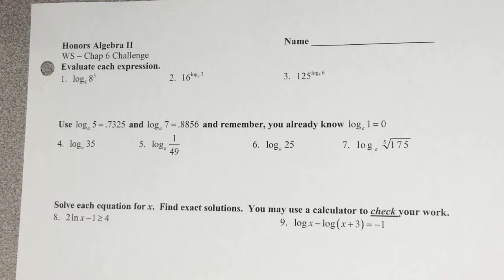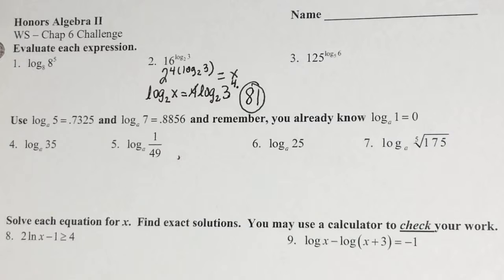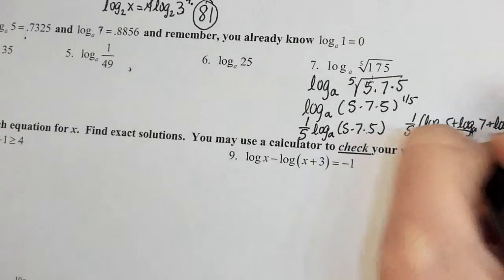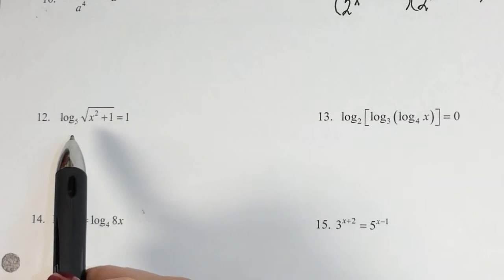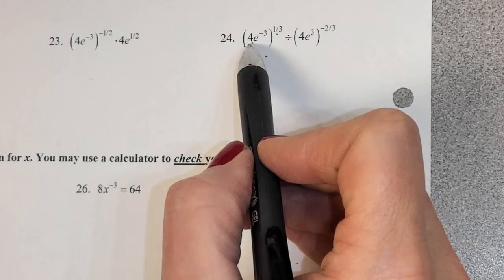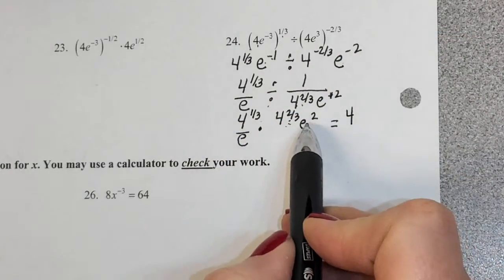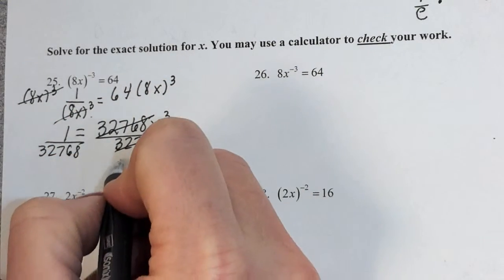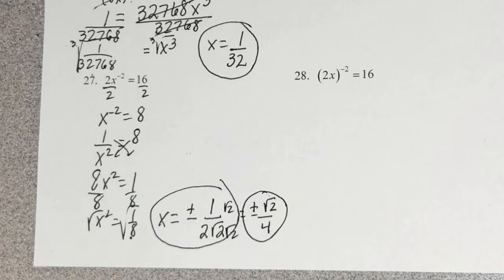WS Ch 6 Help Video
Logs & Exp